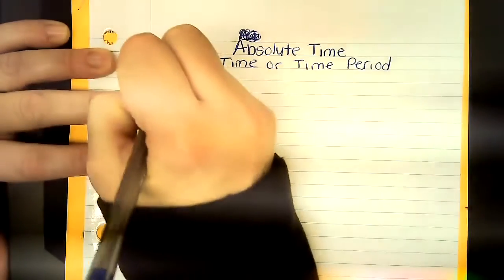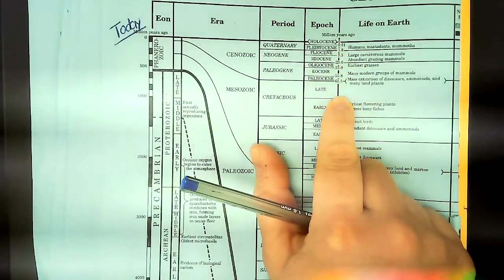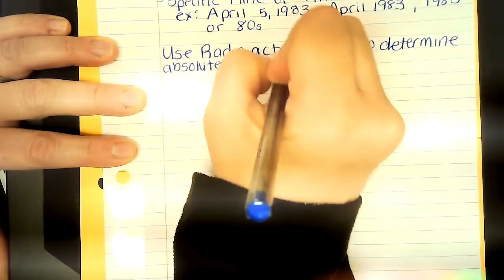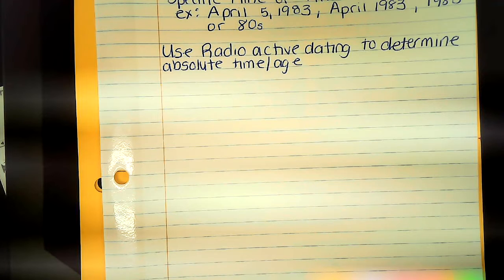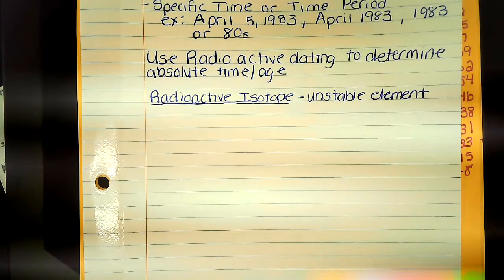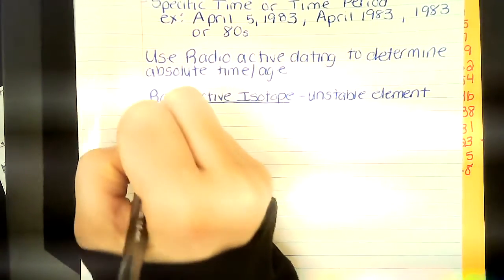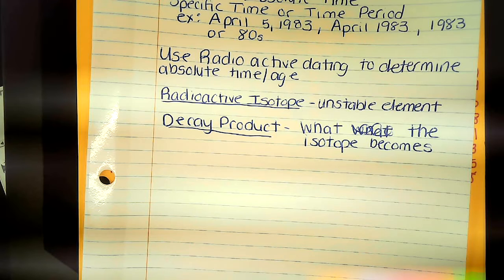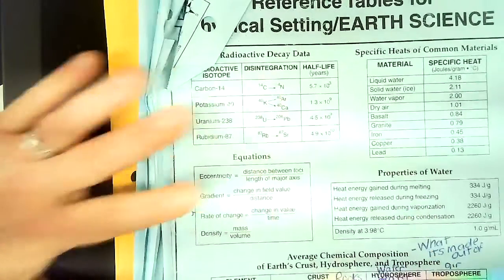Thursday February 17th 3rd period